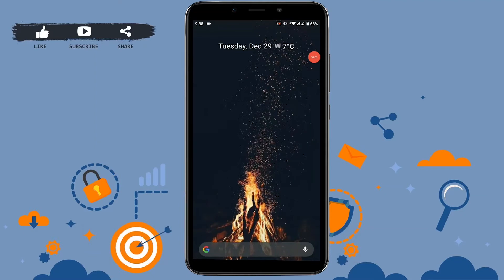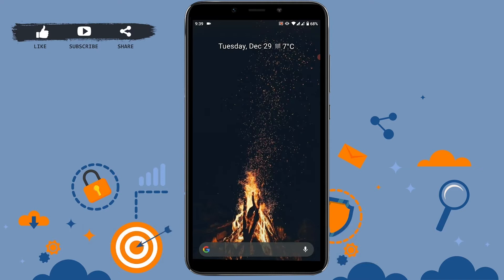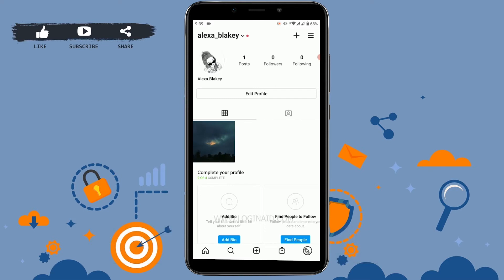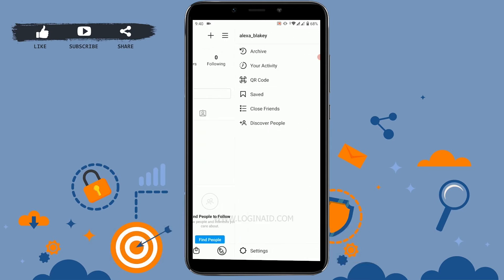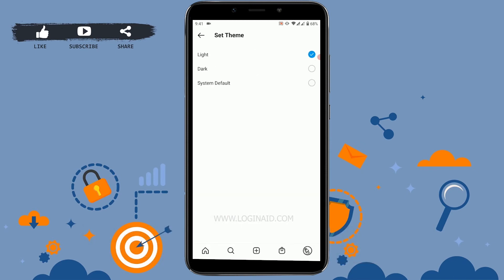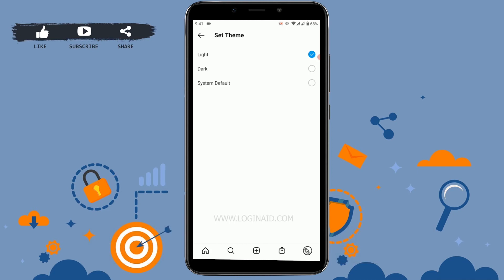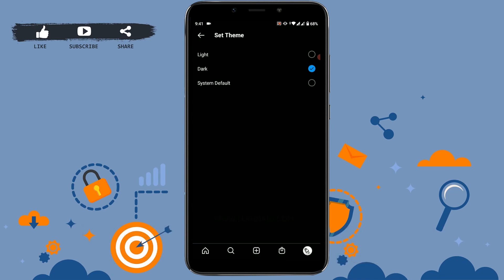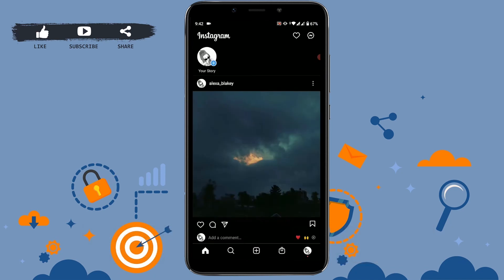How To Enable Instagram Dark Mode 2021 | Turn On Insta Dark Mode Help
Watch these steps to enable dark mode on Instagram as shown in this video guide:

1. Open Instagram App.
2. Tap on Profile icon at the bottom right corner.
3. Tap on 3 Lines Drop Down Menu at the top right corner.
4. Tap on 'Settings' gear icon at the bottom.
5. Tap on 'Theme' option.
6. Tap on 'Dark' option.

The dark mode is turned on as per your preference through this simple process.